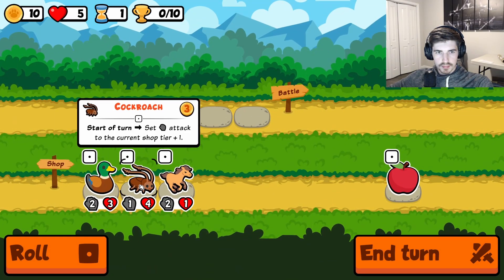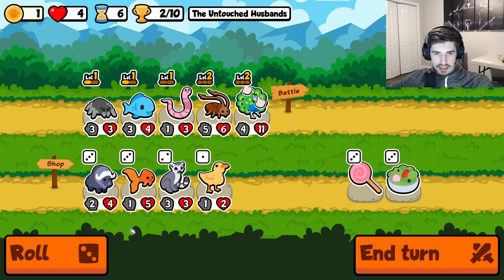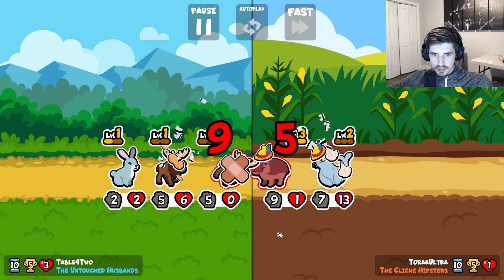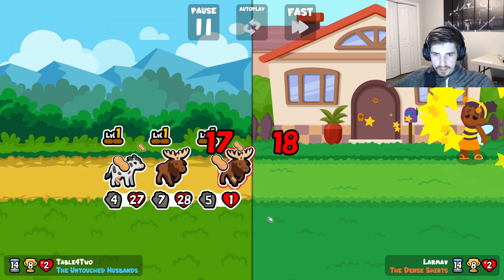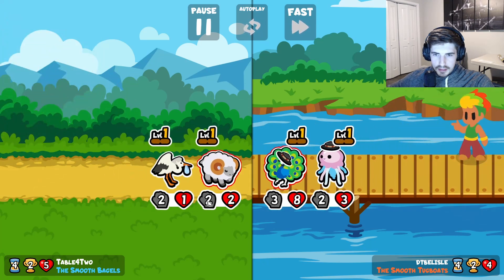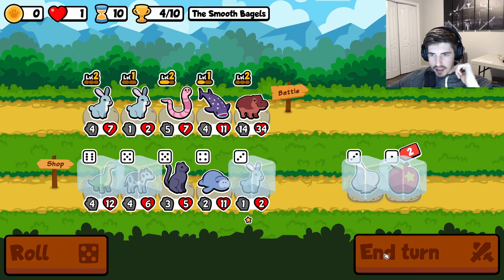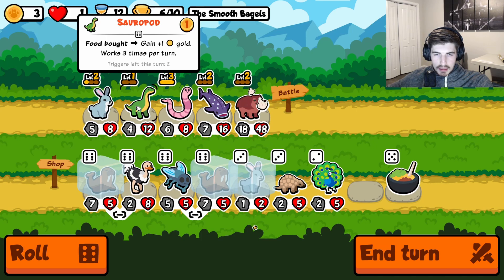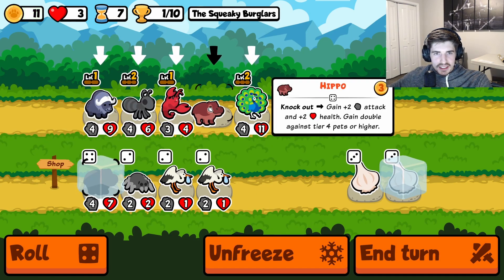For When the Weekly is Just Too Complicated (Super Auto Pets)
Step into the delightful universe of Super Auto Pets, where adorable pixelated animals come alive in strategic battles! Join us as we embark on this captivating auto-battler journey, exploring the art of team composition, skillful leveling, and tactical gameplay. Witness how we assemble our roster of adorable pets, strategically position them, and adapt our strategies to outmaneuver opponents in fast-paced battles.

In this gameplay series, we delve into the depth of Super Auto Pets, uncovering winning combinations, mastering synergies, and sharing tips for both beginners and seasoned gamers. Whether you're a strategy enthusiast looking for engaging gameplay or someone seeking the fun of adorable creatures in action, this is the perfect adventure for you.

Join us for a gaming experience packed with cuteness, strategy, and excitement.